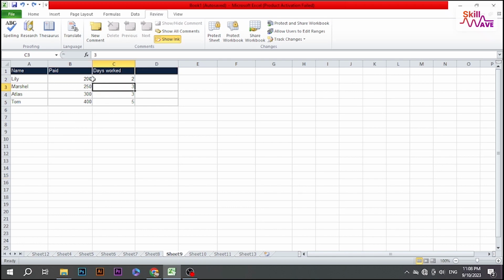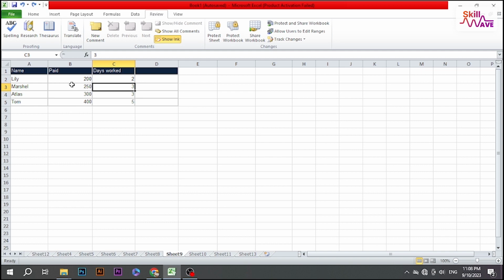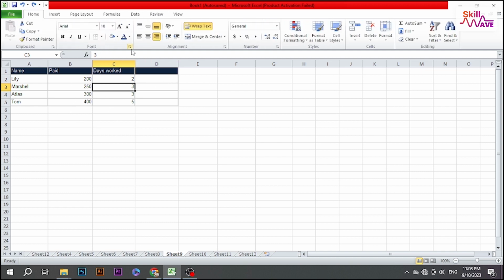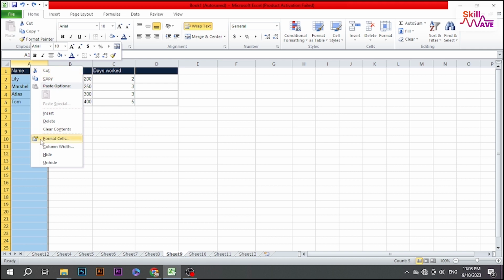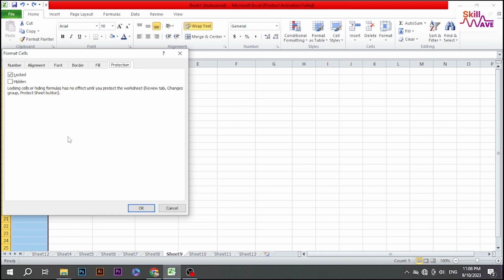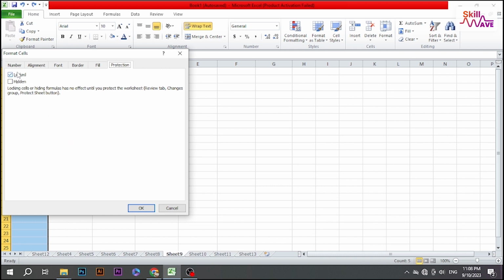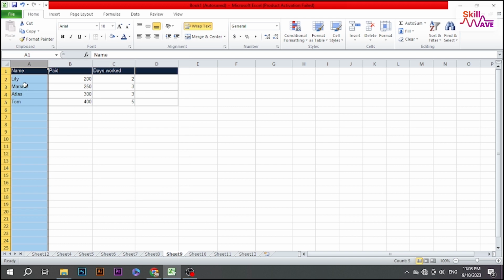How to Lock Columns in Microsoft Excel 2024 (Quick and Easy)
Master the art of data control! 🔒 Learn how to lock columns in Microsoft Excel and keep your important information secure. Join us as we walk you through the step-by-step process of column locking, ensuring that your data remains protected and unaltered. 💻✨

Step 1: Open your Microsoft Excel workbook and select the columns you want to lock.
Step 2: Right-click on the selected columns and choose "Format Cells."
Step 3: In the "Format Cells" dialog box, go to the "Protection" tab.
Step 4: Check the box that says "Locked" to lock the selected columns.
Step 5: Click "OK" to confirm.
Step 6: Go to the "Review" tab in the Excel ribbon.
Step 7: Click on "Protect Sheet."
Step 8: Enter a password to protect the sheet (optional).
Step 9: Specify user actions and permissions for the protected sheet.
Step 10: Click "OK" to confirm the protection.
Step 11: Re-enter the password to confirm.

📖 Chapters of How to lock columns in Microsoft excel:
0:00 Introduction
0:05 Open Excel Worksheet
0:12 Select the columns
0:17 Lock columns in excel
0:40 Conclusion
0:53 Sponsored Messages